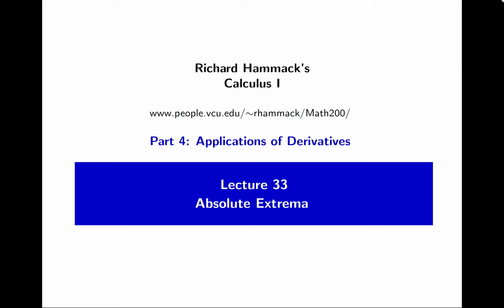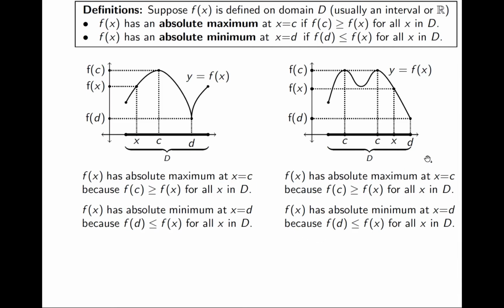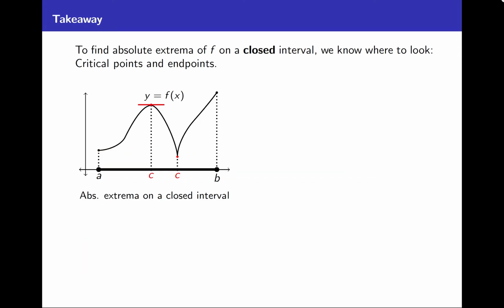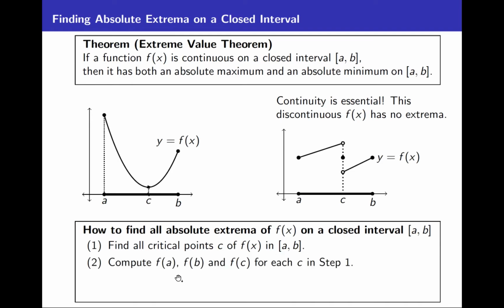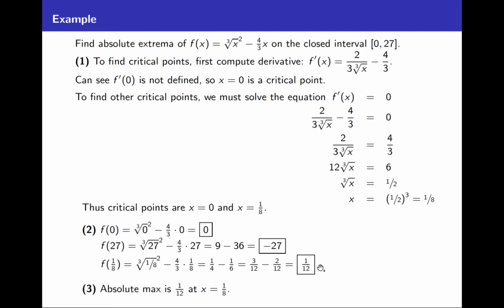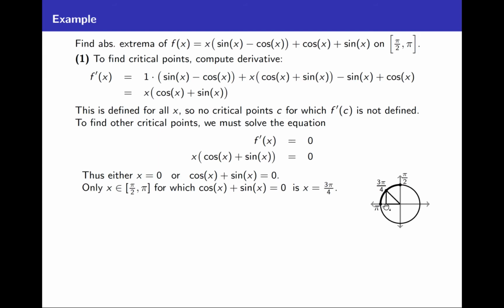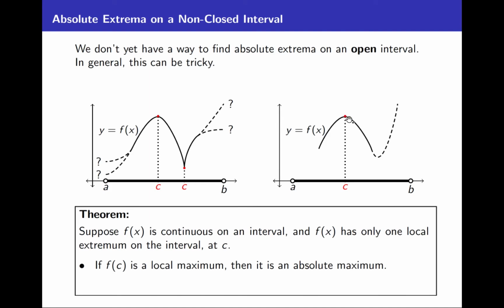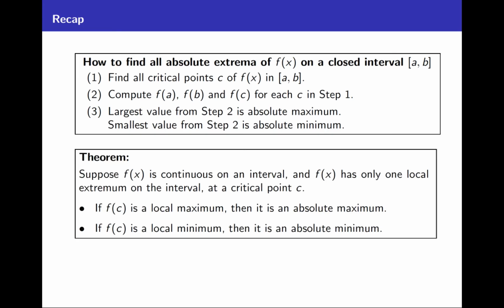Hammack's Calculus I, Lecture 33: Absolute Extrema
This is a Calculus I course. Topic: Finding the absolute extrema of a function.